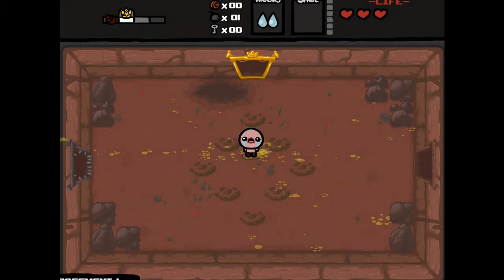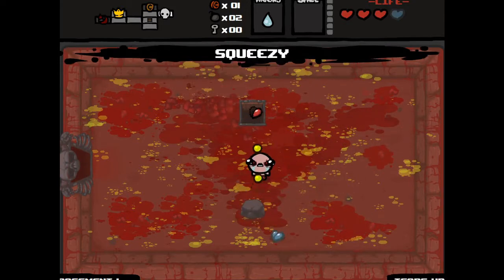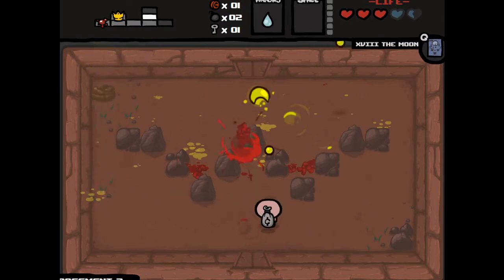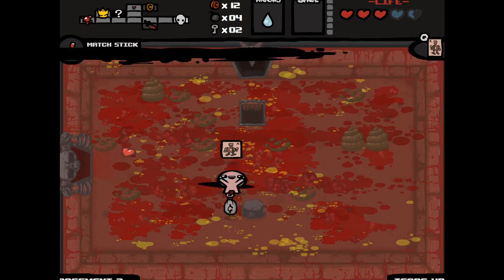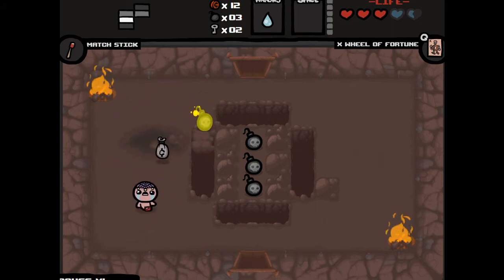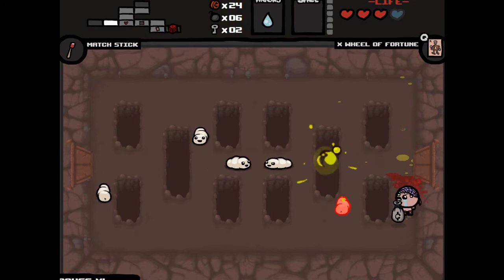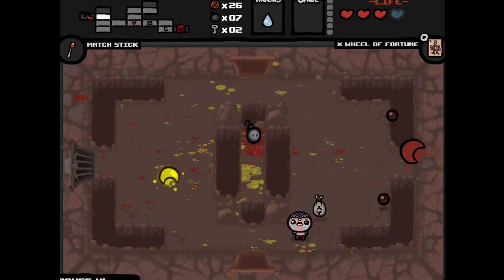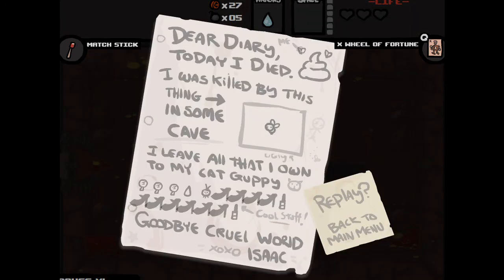Let's Play: The Binding of Isaac [Ep. 16] Bullet Hell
Challenge run numero dos